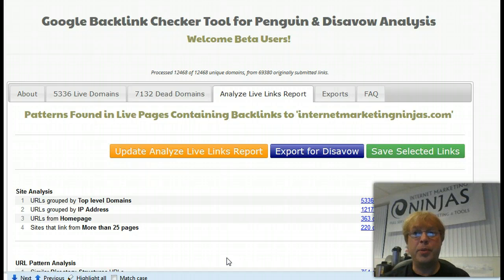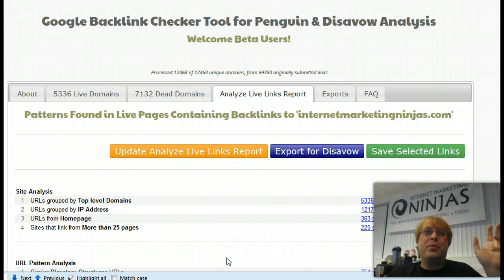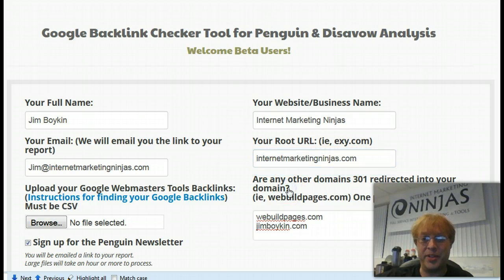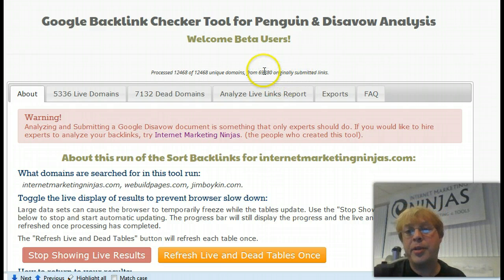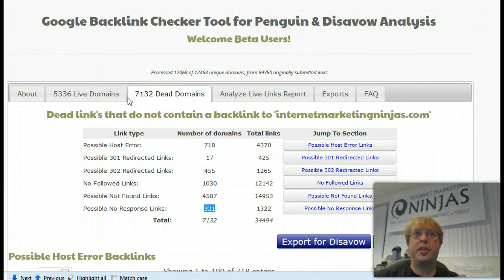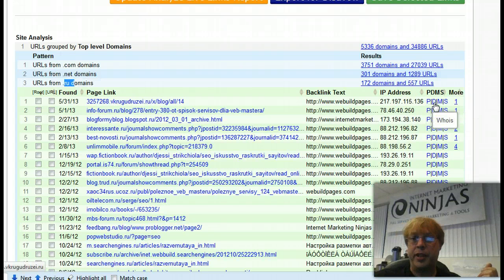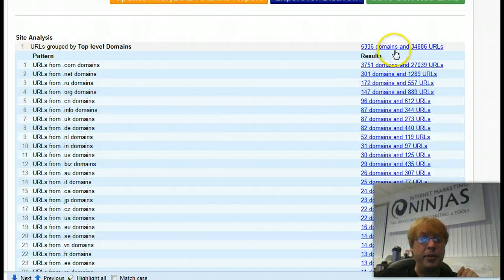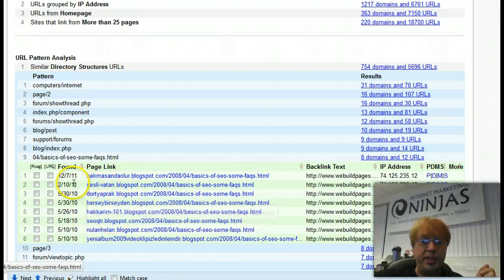Google Backlink Checker Tool for Penguin & Disavow Analysis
Instructions on how to use this backlink sorting tool to analyze your backlinks for creating a disavow document for Google if you were hit by the Google penguin update.